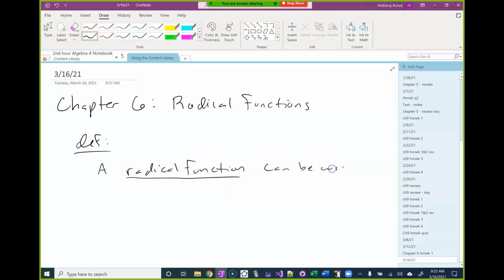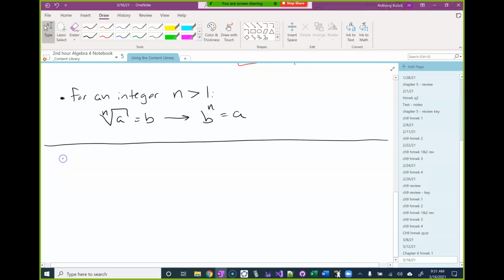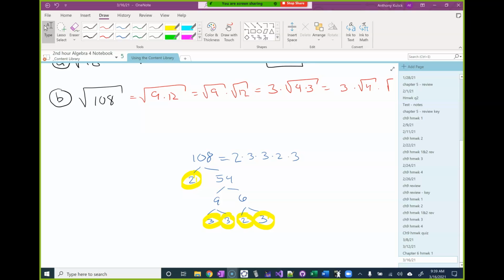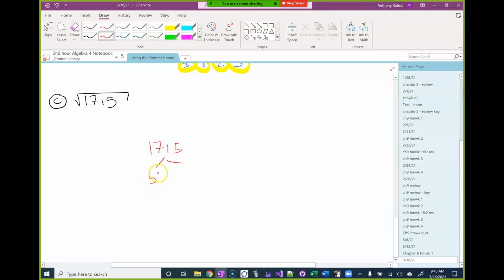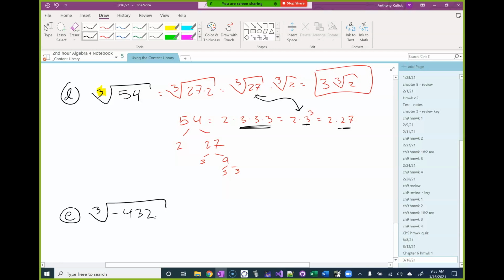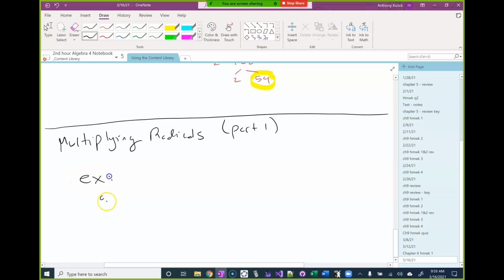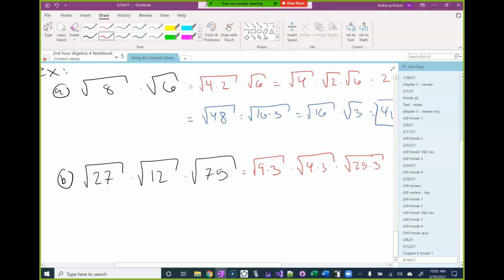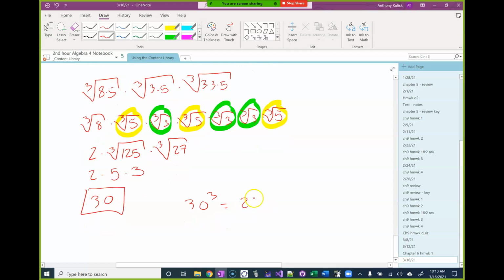3/16/21 alg4 - 2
simplifying radicals and multiplying like radicals